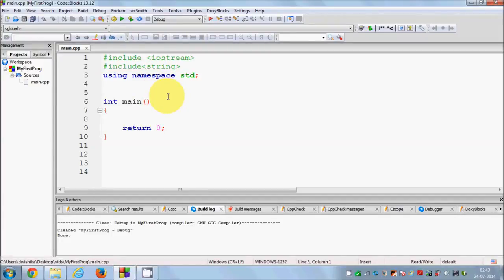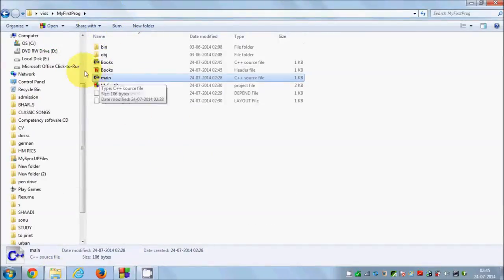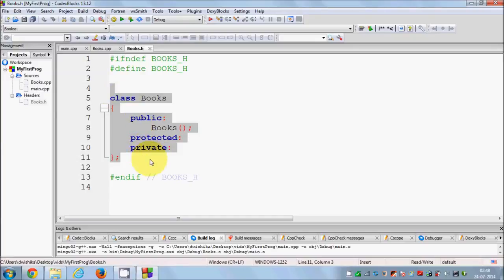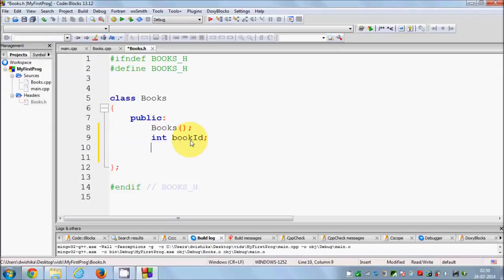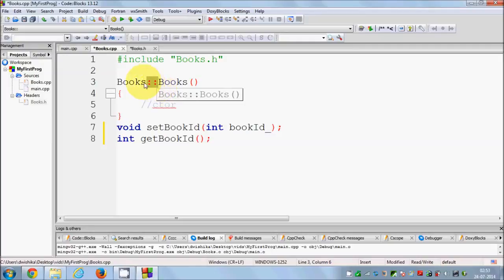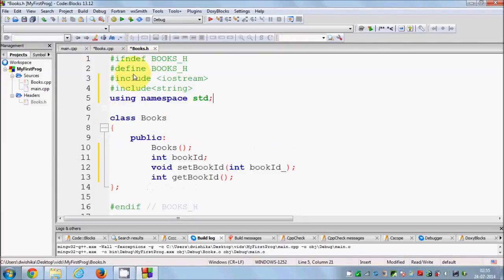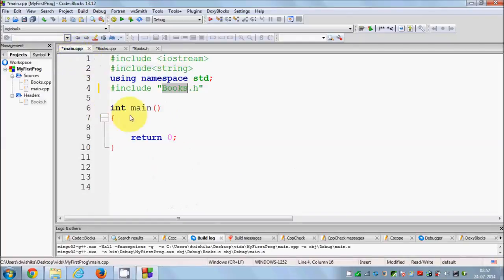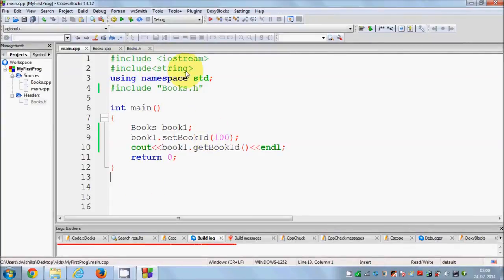030 Placing Classes in Separate Files in C